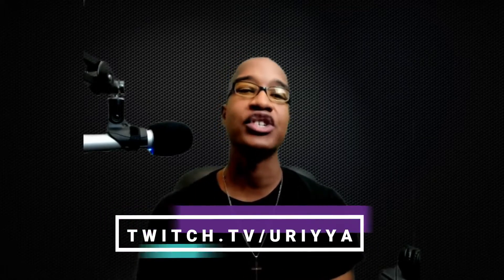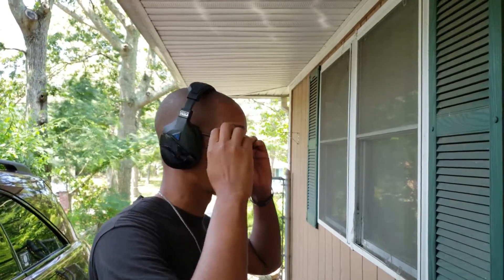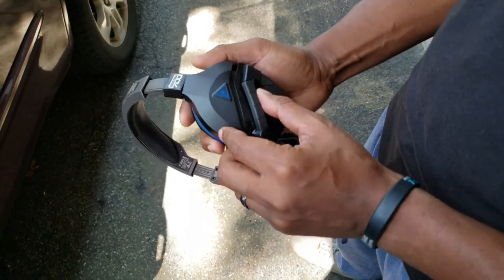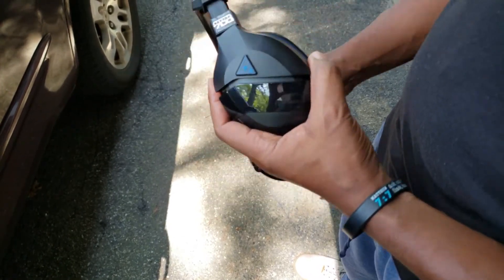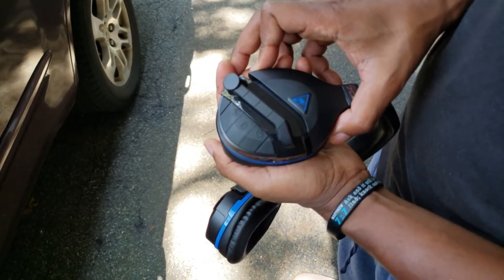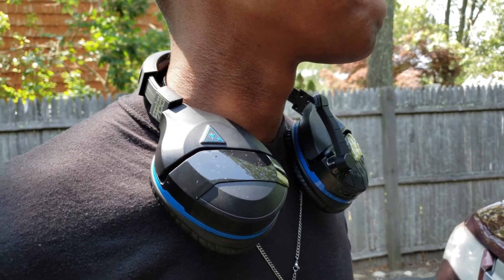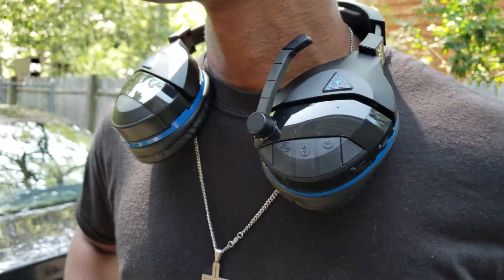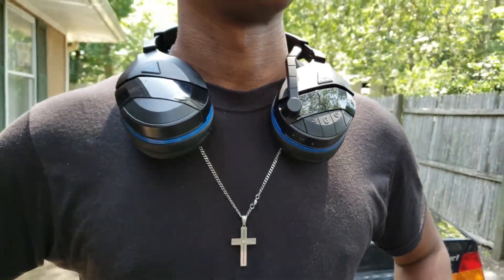Stealth 700 Review | Turtle Beach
Stealth 700 Review | Turtle Beach - The Stealth 700 for PS4 is the premium wireless gaming headset you've been waiting for, with features like DTS™7.1 Surround Sound, Active Noise-Cancellation, Bluetooth® connectivity with app-based settings, and much more.

💻 Amazon Wish List

Amazon - Samsung Galaxy S9
Amazon - Logitech Brio

Audio Gear for Video and Podcasting 🎤
Amazon - Audio Technica 2100
Amazon - Shure SM58
Amazon - Saramonic SmartRig

Hi, I'm Andrew Alliance. My channel is dedicated to interviews, tutorials, podcasts, vlogs, how-to videos and more!